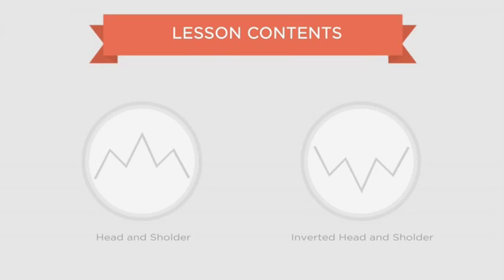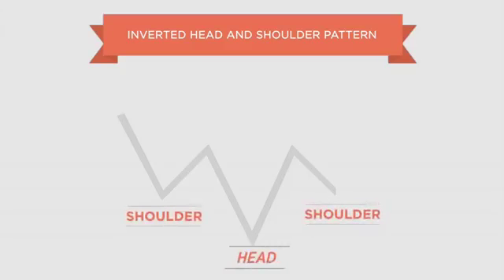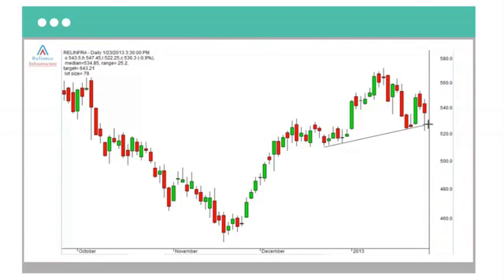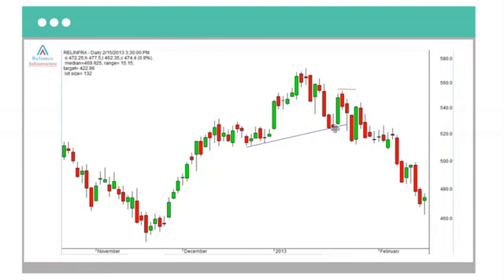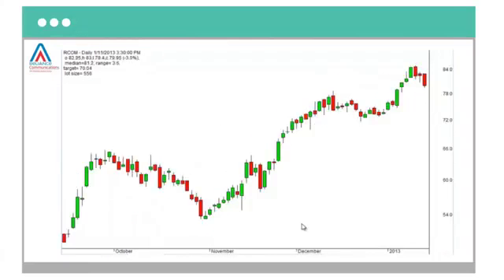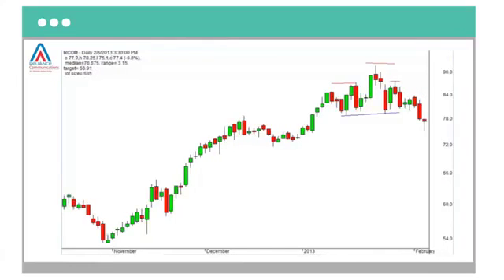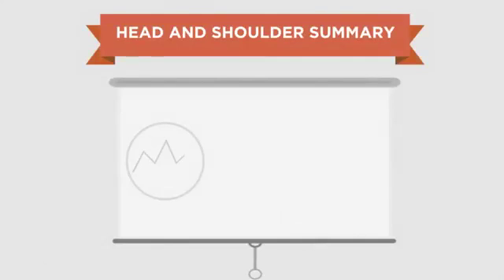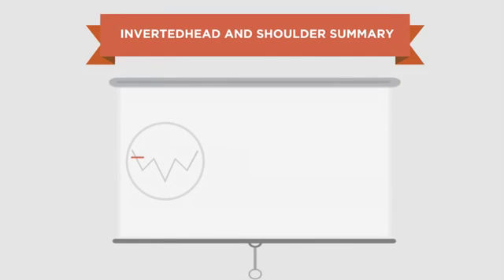29. Reversal Patterns Head and Shoulder